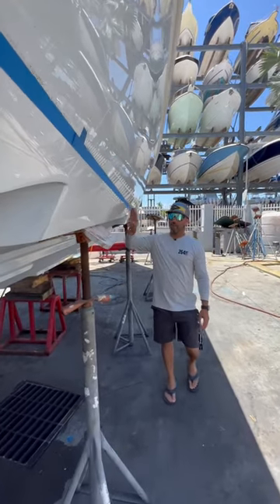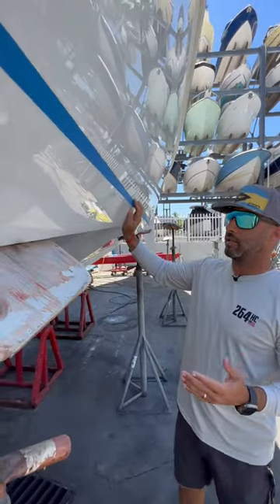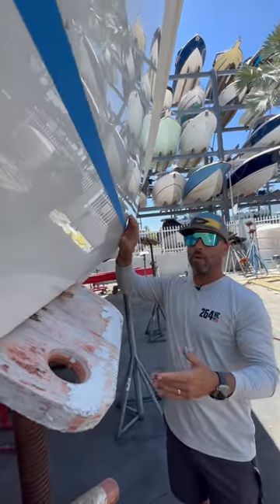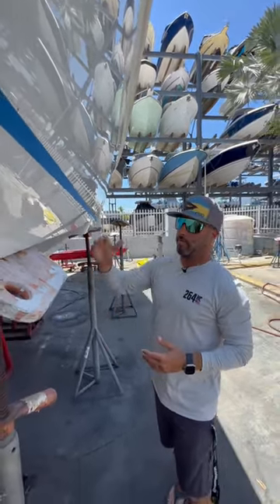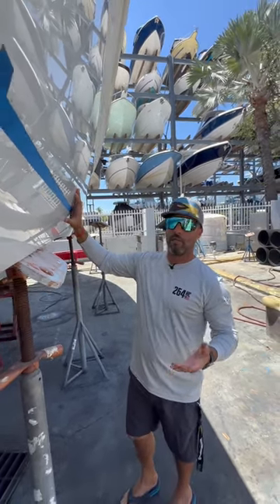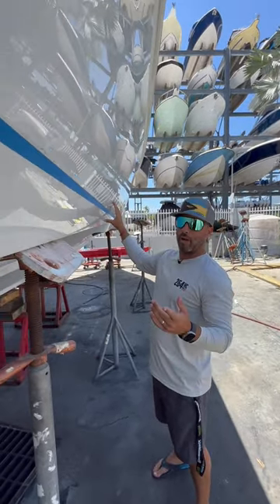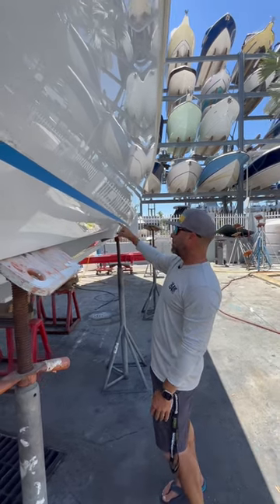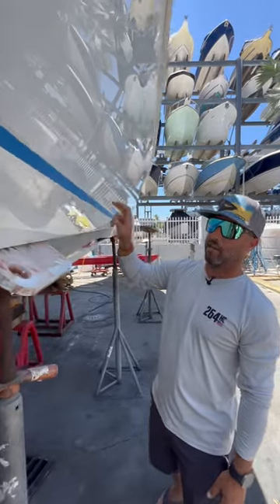Marking your waterline for Nasco Marine Hull Maxx Plus. ￼centerconsolesonly